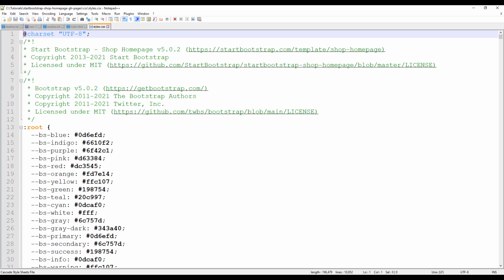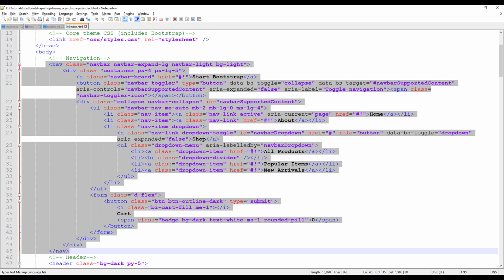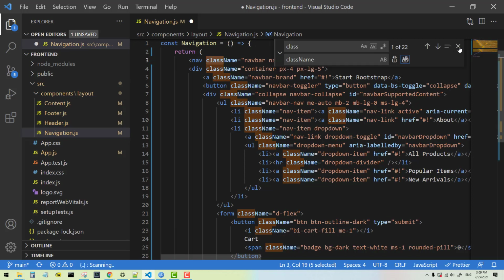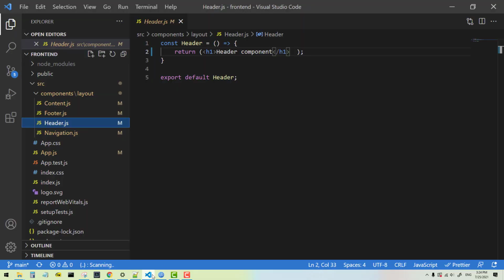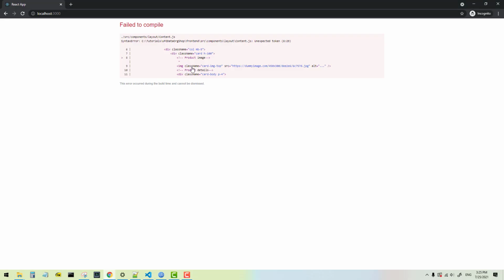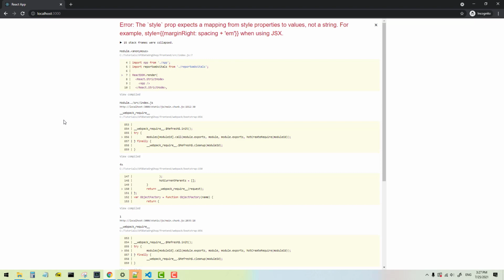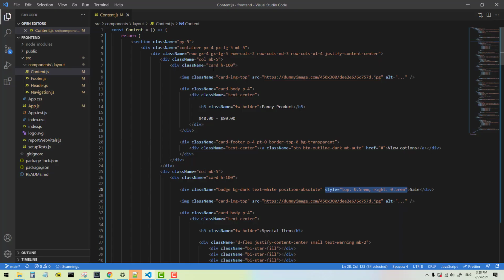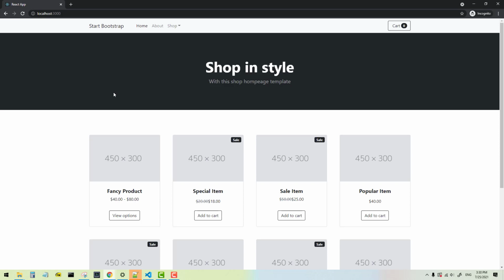04.42 Import HTML template - Build Full Ecommerce Site - Using React, Redux, Node.js and MongoDB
04.4-2 Import HTML template - Build Full Ecommerce Site - Using React, Redux, Node.js and MongoDB